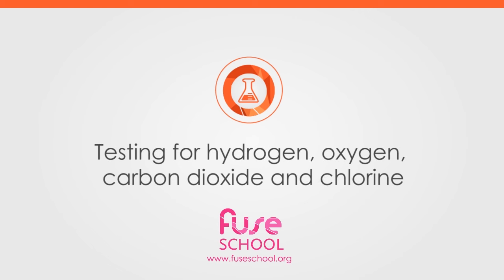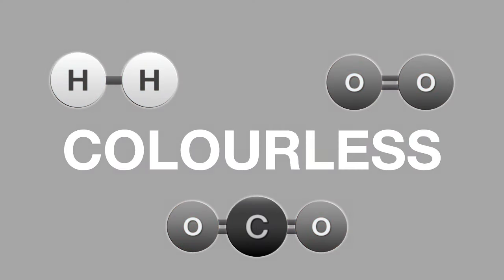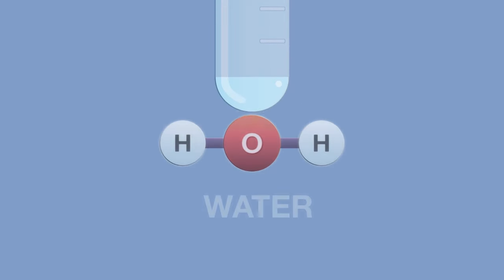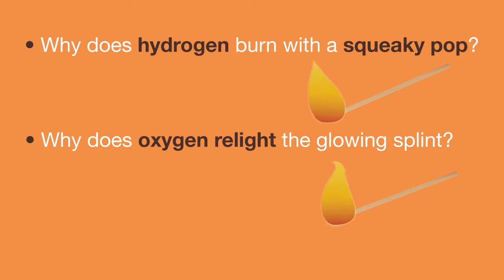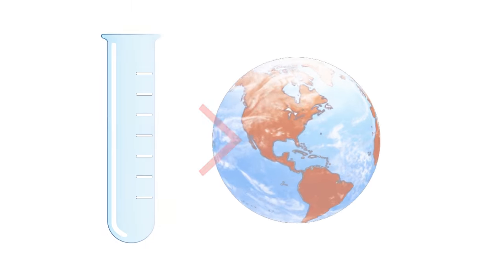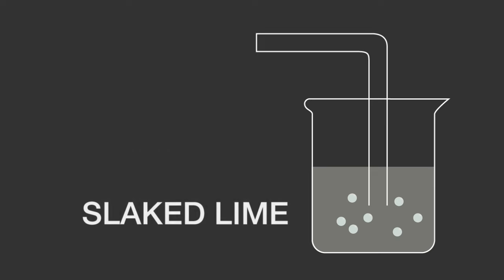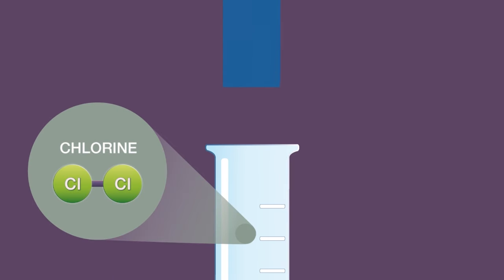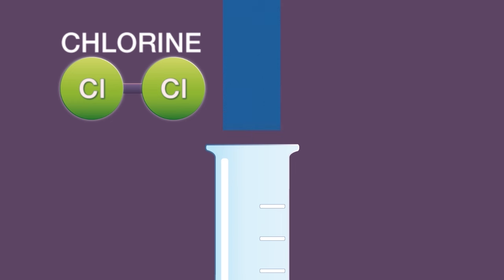Testing For Hydrogen, Oxygen, Carbon Dioxide & Chlorine | Matter | Chemistry | FuseSchool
Learn the basics about Testing for hydrogen, oxygen, carbon dioxide and chlorine. Why do we need to test these particular gases? Find out more in this video!